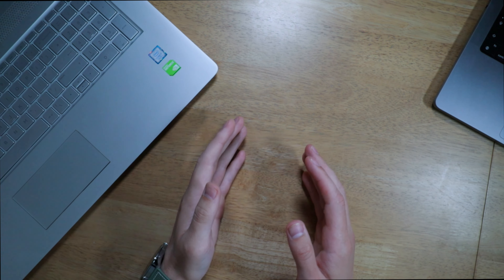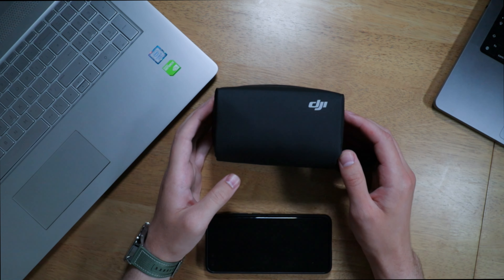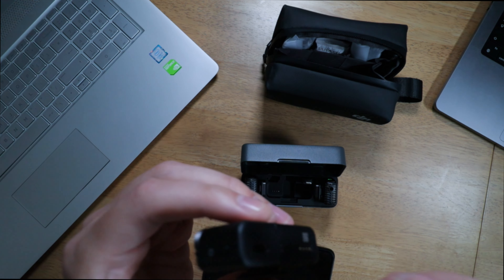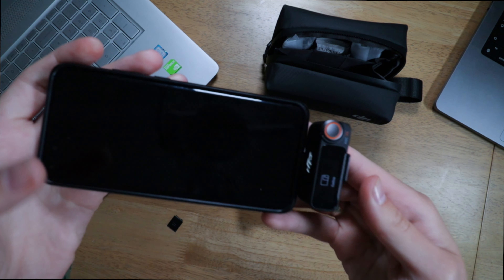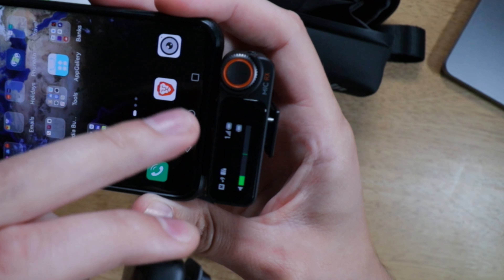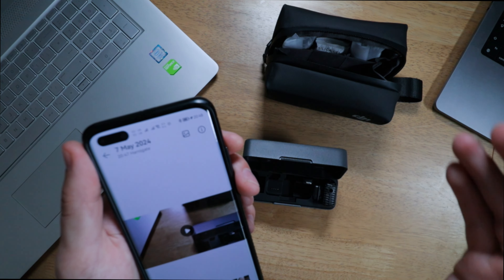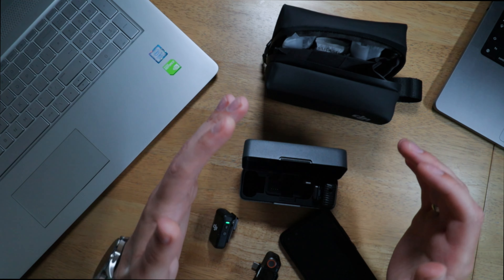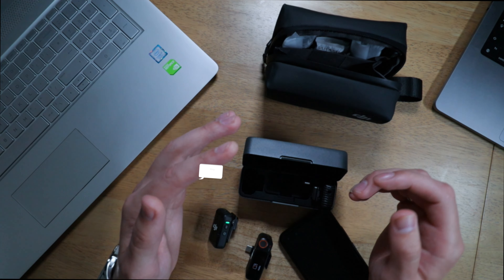Watch this if you want to connect DJI Mic 2 to your phone!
📷MY DRONE ND FILTERS:
DJI Air 2s
DJI Mini 3Pro
DJI Avata

✈️DRONES I USE:
Best Drone ever for Heavy Duty
Best Drone for light duty
Best FPV Drone for beginners to Pro
DJI FPV Manual Controller 2

🔋DRONES FLY MORE COMBOS:
DJI Avata
DJI Mini 3Pro Fly More Combo

🎥CAMERA EQUIPEMENT I USE:
Vlog Camera
Main Vlog lens
Main Lens
My Lovely Telephoto lens
Product lens for B Rolls
Macro Lens I use sometimes
Second Telephoto lens I use
Action Camera for B rolls I use
Insta360 X3

💻Laptop I use:
Main Laptop

🎤Microphone I use:
Mic I use
DJI Mic 2

🎞️Other Accessories I use:
Insta360 X3 Car Mount
SmartPhone Gimbal Stabiliser
Portable Strong Power Bank
Mini Tripod stand
Slot Memory Card Case
Mini 3 Pro HD Tempered Glass Screen
Memory Card I use for all my devices
External Hard Drive for storage
Travel BagPack for laptop
Camera BackPack I use
Camera Speedlite I use
USB Charging Station
Universal Tripod Mount
DJI Mini 3Pro Sensor protection
Studio Portable Lighting
Take off/Landing Pad
GoPro charging hub
Screen Protection for GoPro 12

If you are into photography, highly recommend  joining these forums for professionals where you can learn and share your work: